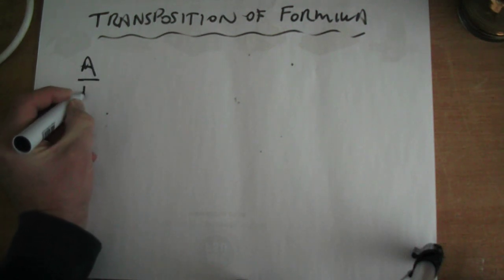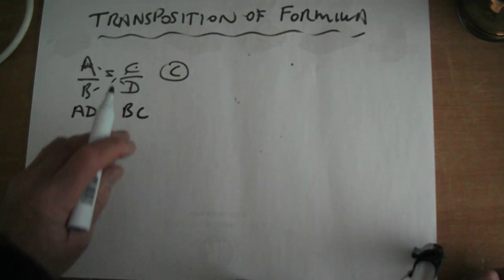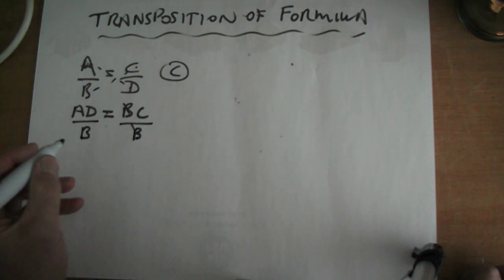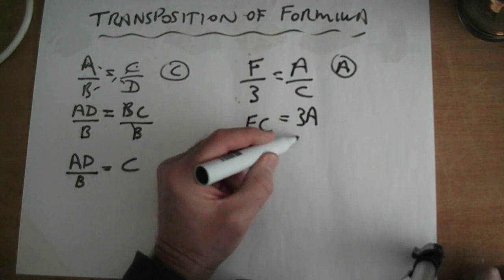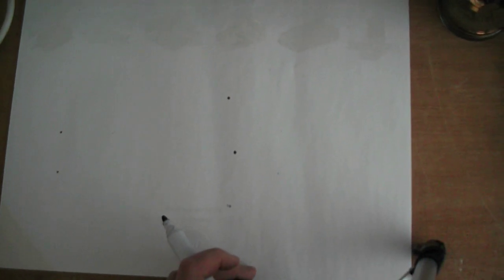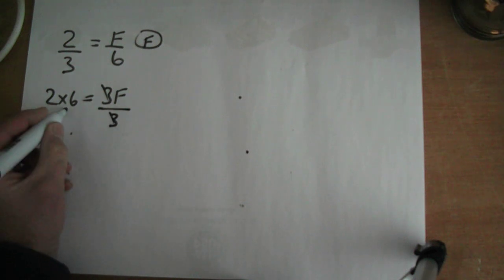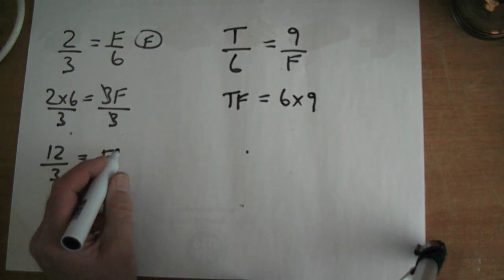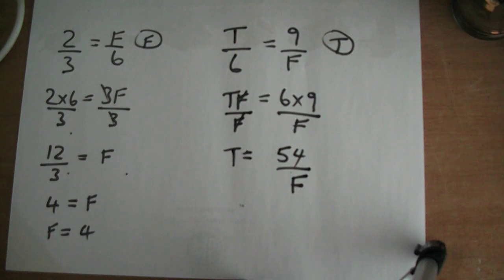Transposition of Formulae